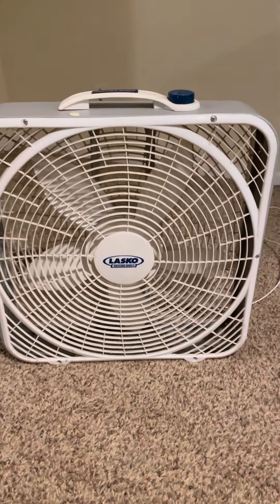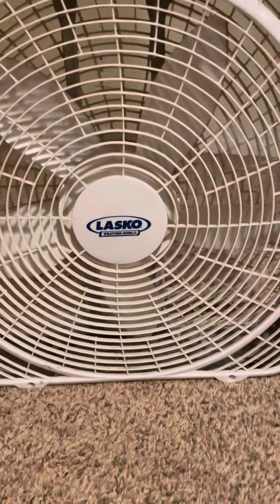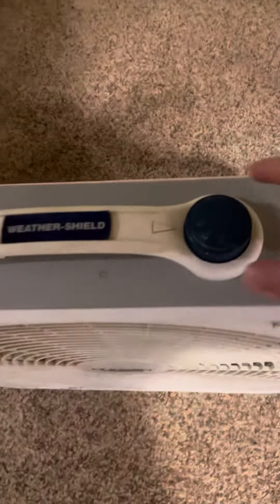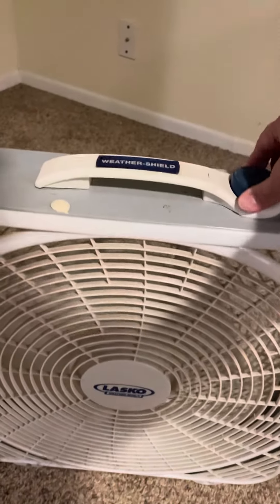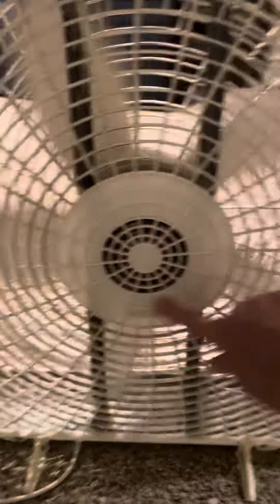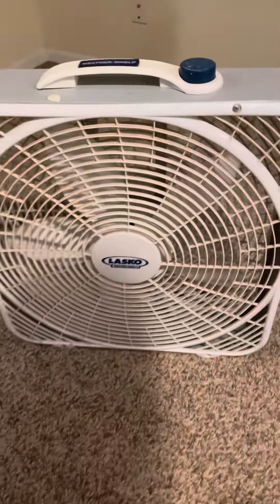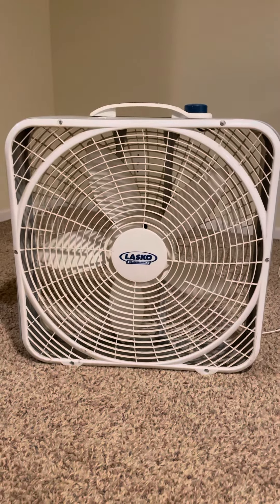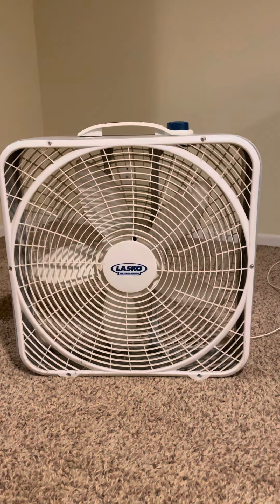Lasko 20” Box Fan REVIEW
100% honest review and I purchased the item with my own funds.